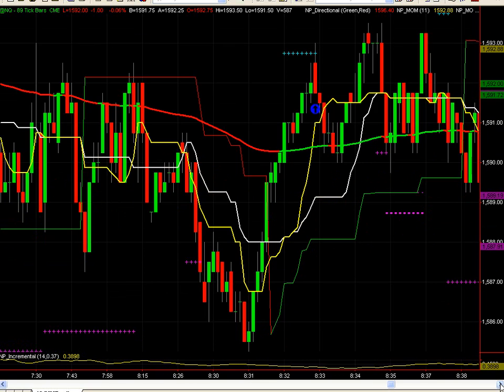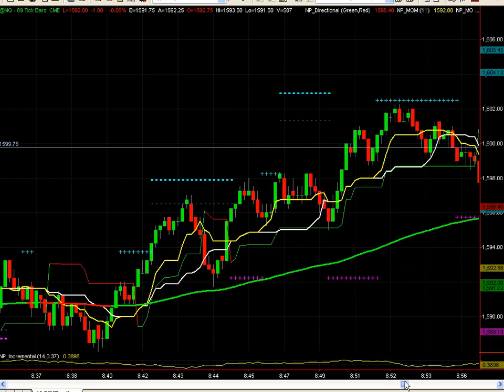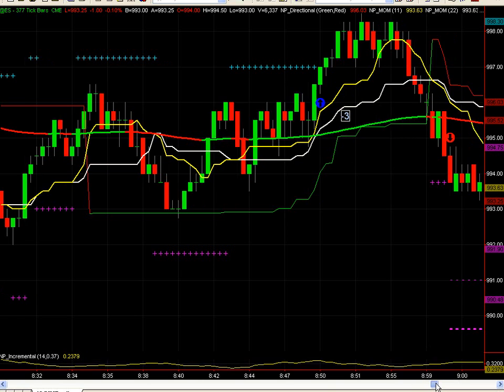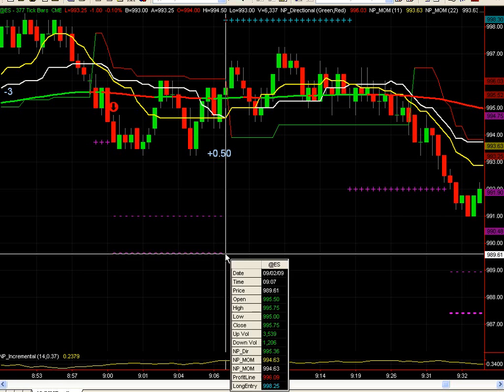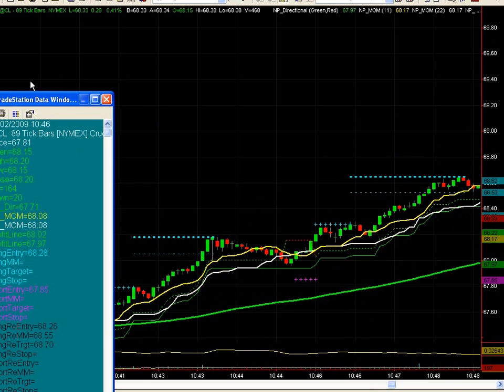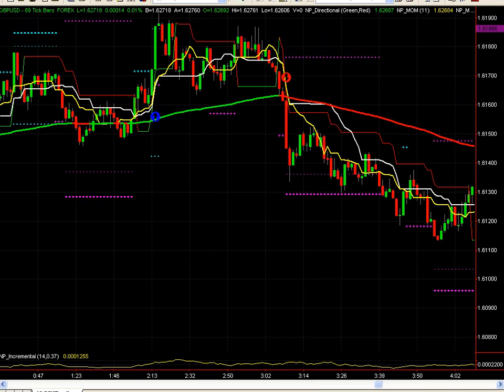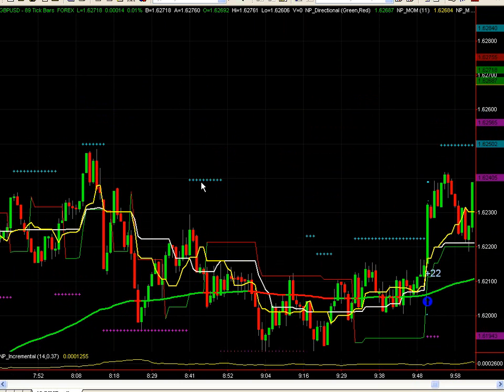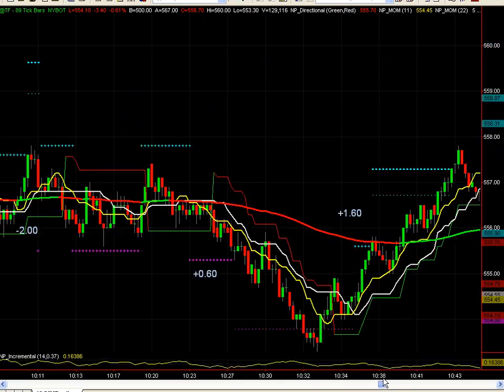HighVelocityMarketMaster.com Trading Recap for Futures and Forex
Review of Nasdaq e-Mini Futures, S&P e-Mini, Russell e-Mini, GBPUSD Forex and Crude Oil Futures